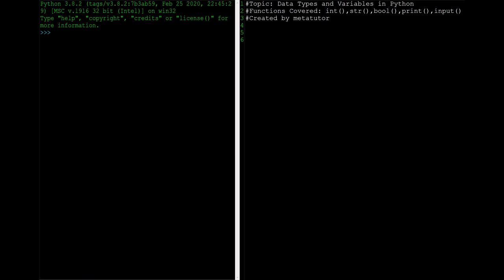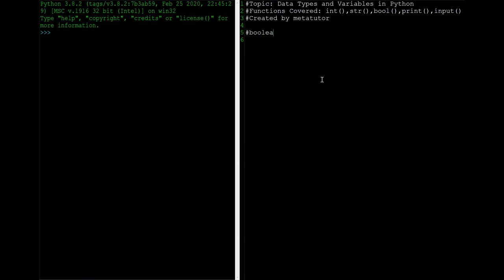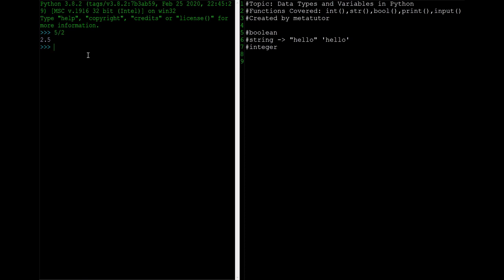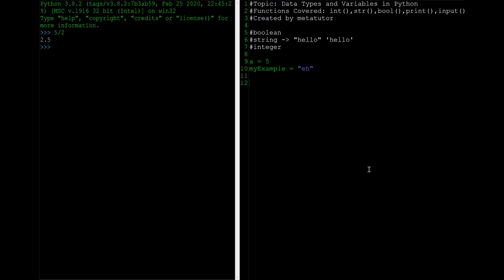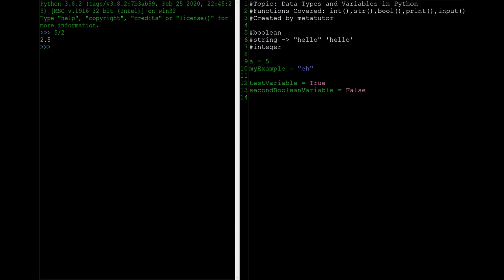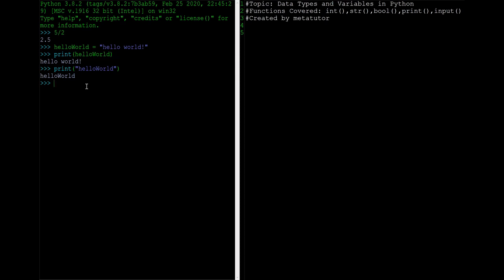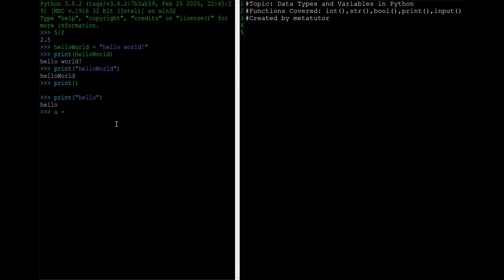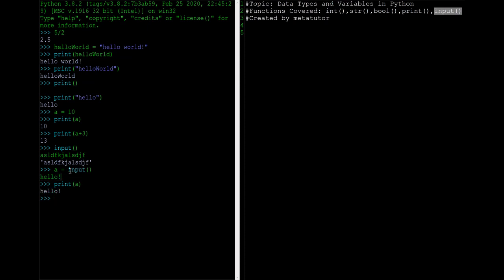Data Types and Variables in Python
Introduction to the basic building blocks of Python code!